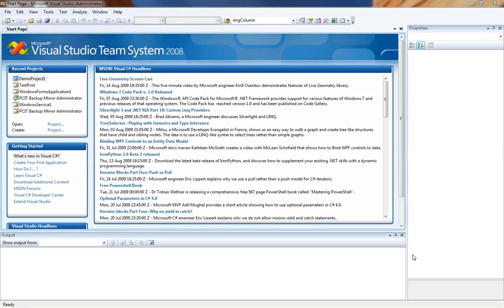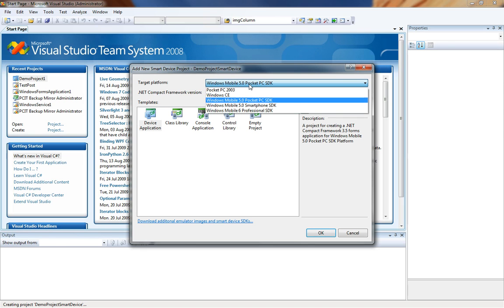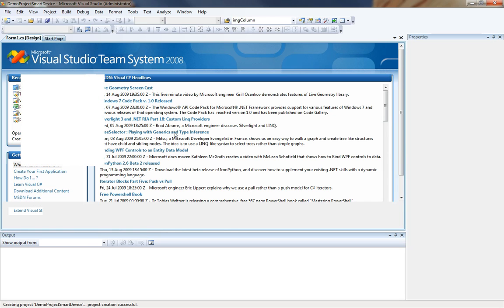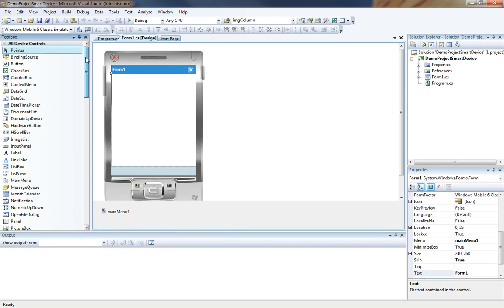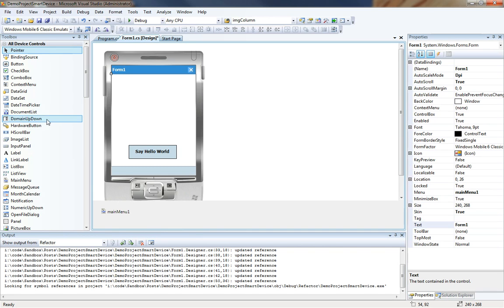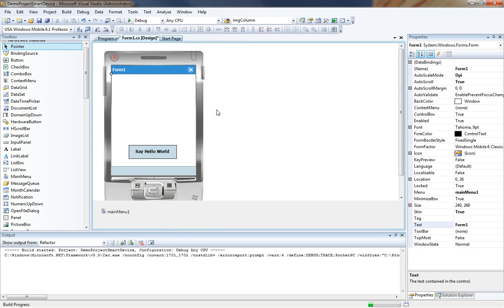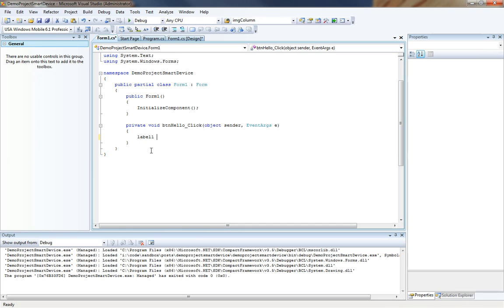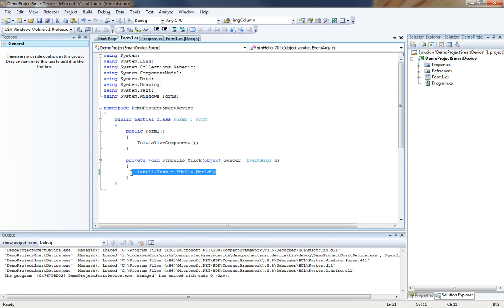Creating a Smart Device Application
This video will show you how to create a windows mobile using Microsoft Visual Studio 2008.  You need to download the Windows Mobile 6.1 SDK for this to work after you install Visual Studio.